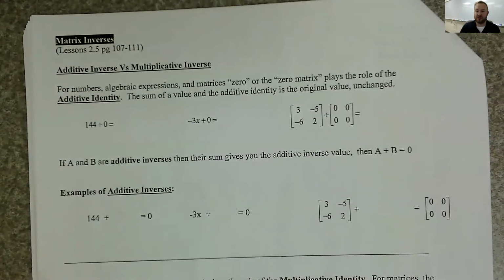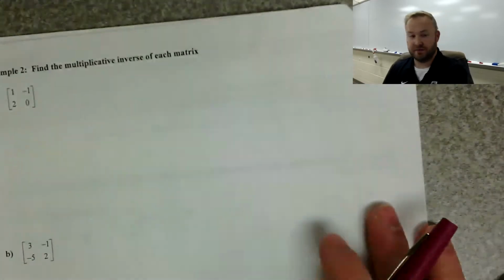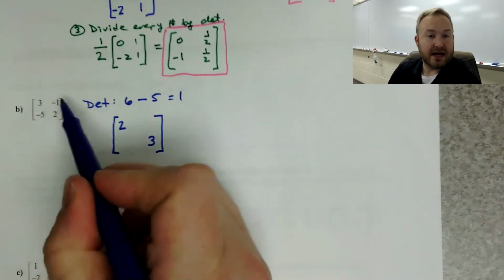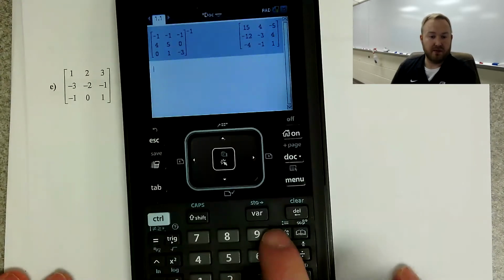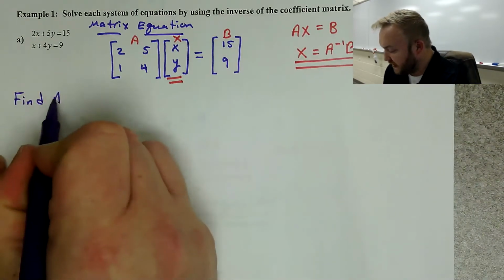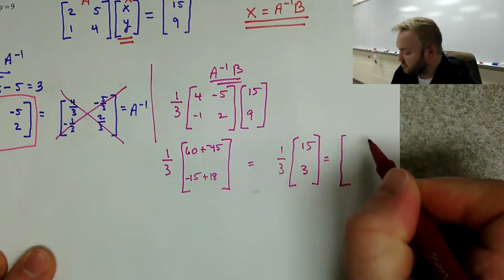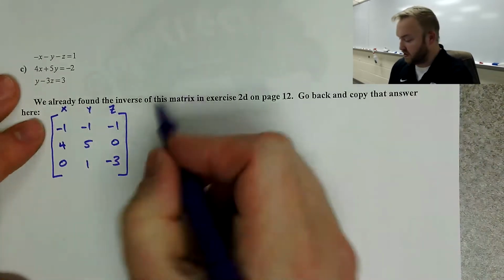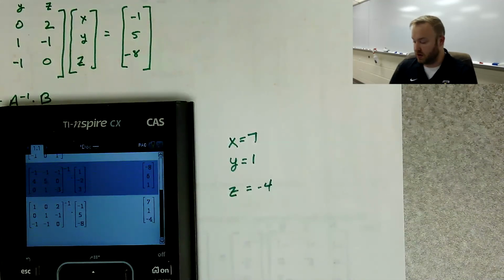End of Ch 2 Inverse Matrices